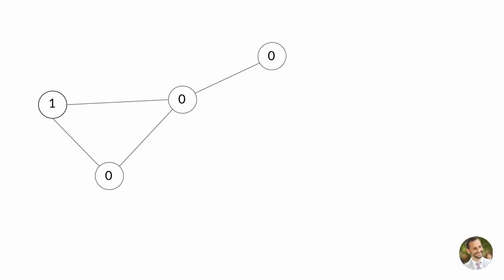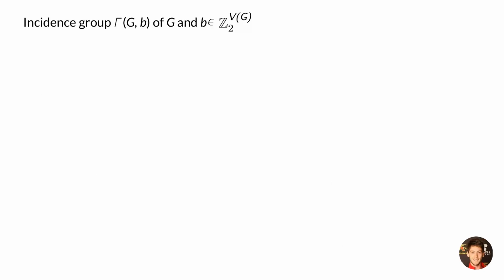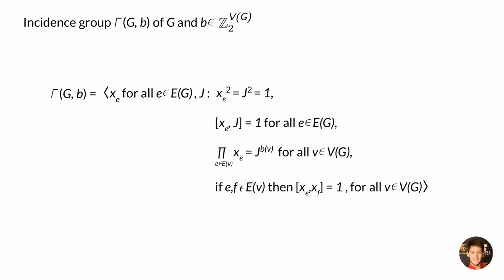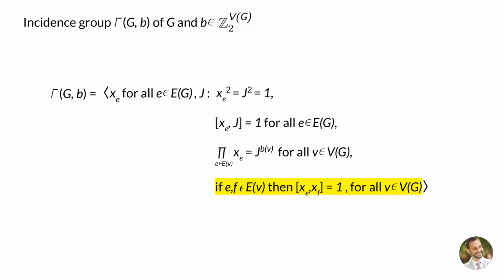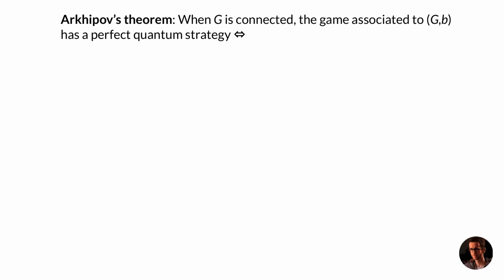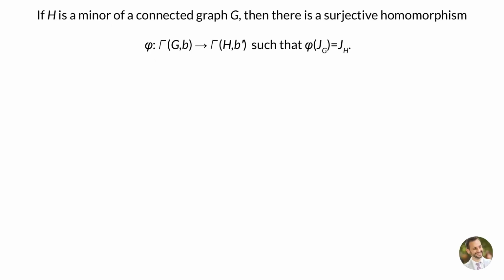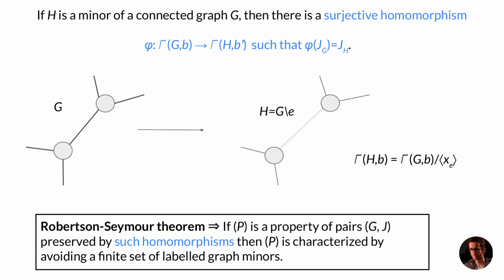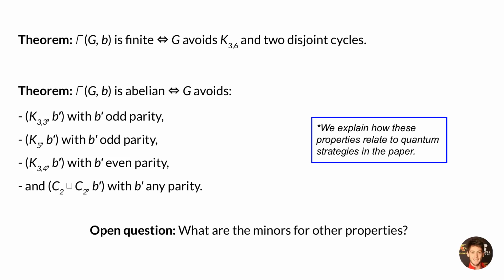Arkhipov's theorem, graph minors, and linear system nonlocal games (video abstract)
This is a video abstract for the research paper "Arkhipov's theorem, graph minors, and linear system nonlocal games", by Connor Paddock, Vincent Russo, Turner Silverthorne, and William Slofstra. The full paper is available at